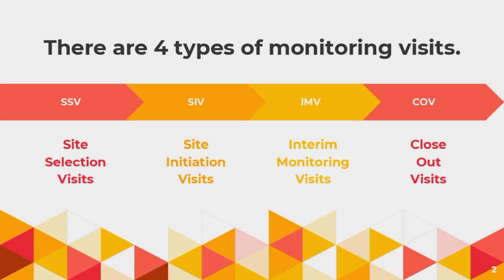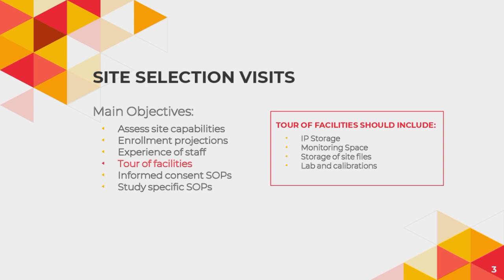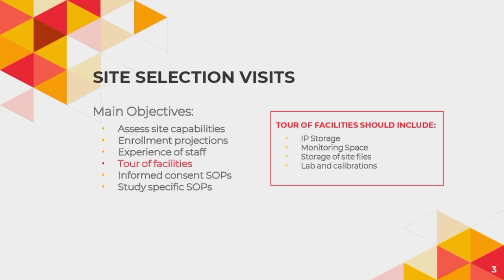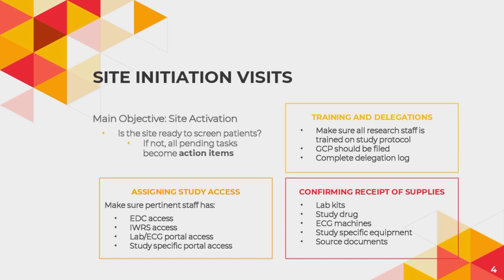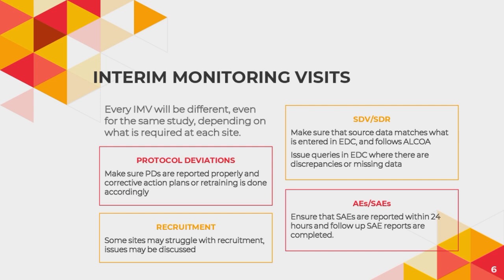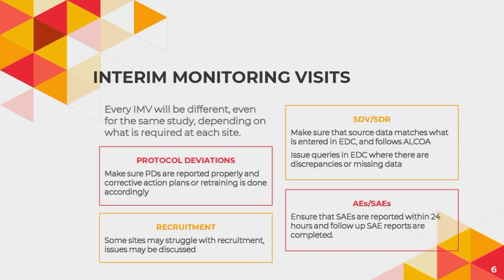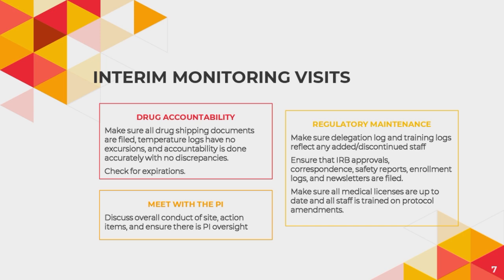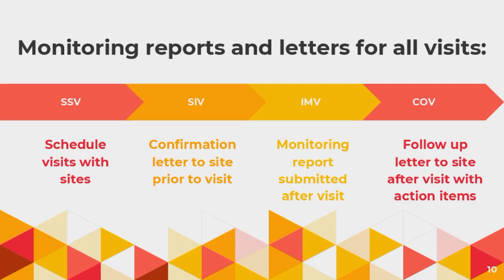The Various Clinical Research Monitoring Visits Deconstructed